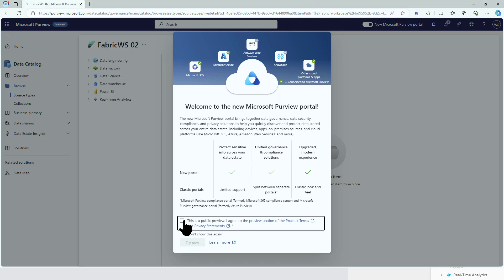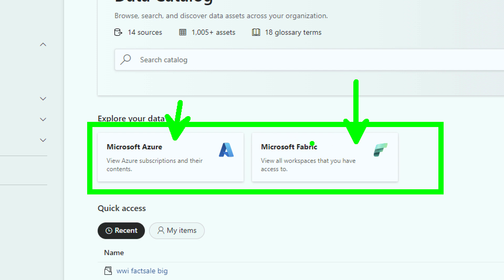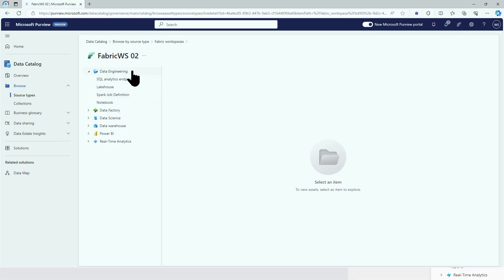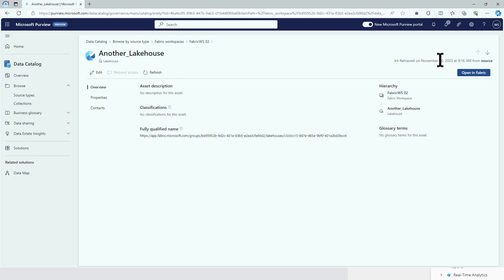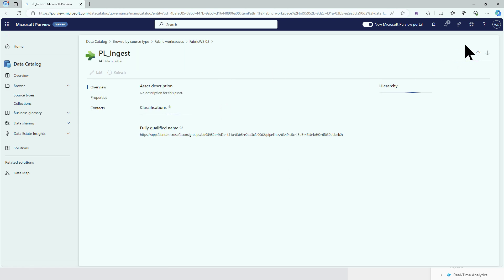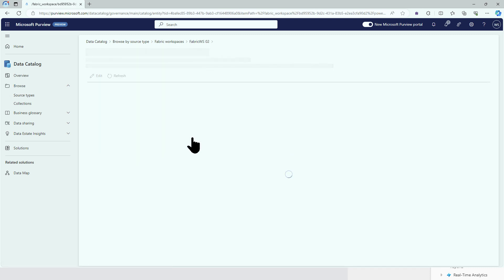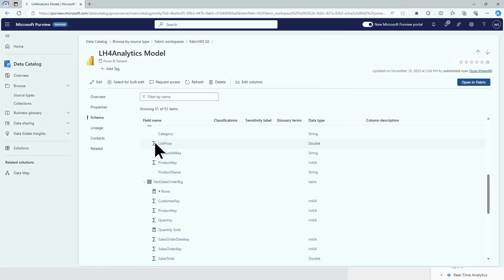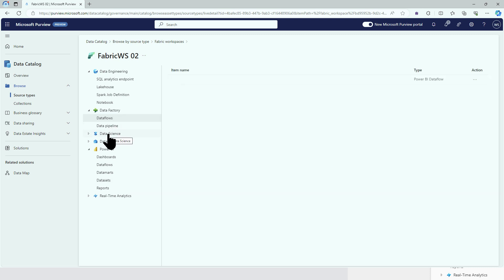Microsoft Purview Quickstart #19 - Displaying Microsoft Fabric Items in Purview with Zero Hassle!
🌟 Breaking News for Data Enthusiasts! 🌟

🚀 Microsoft Fabric has officially reached General Availability, and it's bringing a game-changing update that you've all been waiting for! Yes, we're talking about the highly-anticipated integration of Fabric items into the Purview data catalog.

🤔 Remember how the Fabric icon in Purview used to be a bit misleading? You'd run a scan, hoping to see a rich array of data, but only Power BI artefacts would show up. Well, those days are over!

🎉 As of the end of November 2023, Purview has transformed with a dynamic new feature: a live-view function to seamlessly browse your Fabric items.

👀 Want to see it in action? We've got you covered! Dive into our latest video where we unveil the simplicity and power of integrating your analytics platform (Fabric) with your data catalog (Purview). It's time to revolutionize your data governance and services.

🔗 Don't miss out on this groundbreaking development. Click to watch now and elevate your data game with us!